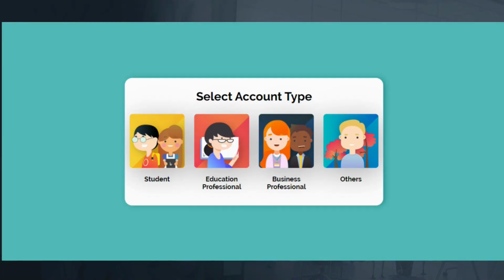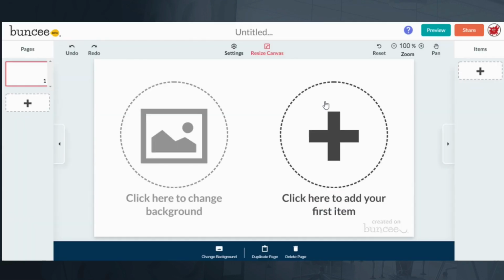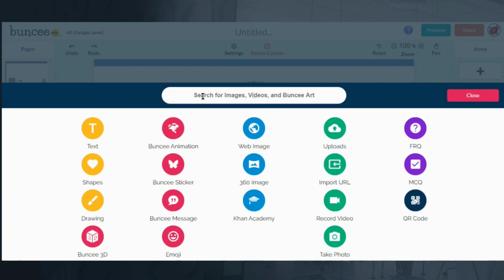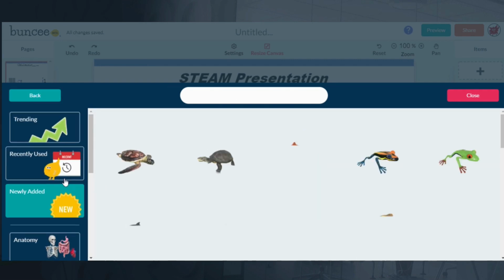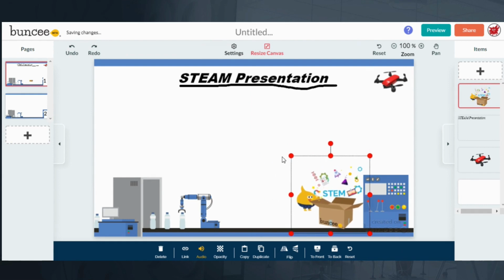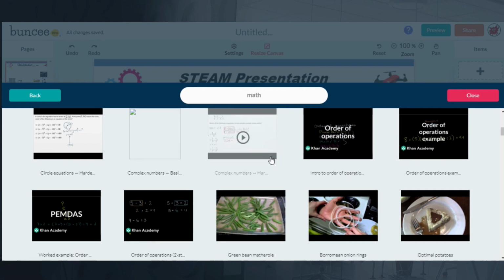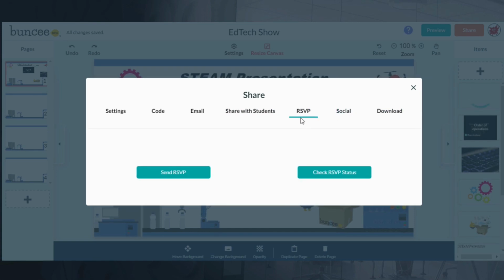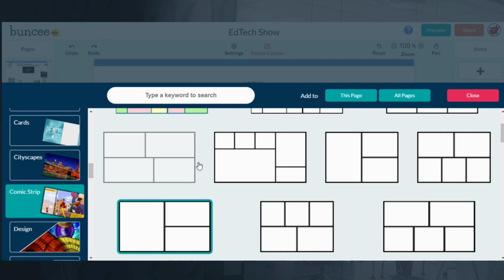How To Use Buncee In Your Classroom Tutorial For Teachers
Buncee BunceTutorial BunceeVideo This Buncee Tutorial will walk you through how to use Buncee in your classroom, and will show you step by step how to make your first creation. This creative presentation/creation tool is a great way for students and teachers to create interactive & engaging content!

Please visit danielspada.com for more videos and information.

More Information About Buncee (Taken from Buncee.com):
A creation and presentation tool for students and educators to create interactive classroom content, allowing learners of all ages to visualize concepts and communicate creatively.

Create and Share Content from Anywhere
Continue your work on-the-go. Then, customize your sharing to differentiate lessons.

Empower Students as Content Producers
The canvas’ ease of use allows for students of all ages to become content producers, without a learning curve.

Encourage Creativity
With a wide array of graphics and intuitive media tools, students can explore their creativity while having fun.

Assess Student Knowledge Acquisition
Students can visualize and demonstrate their knowledge acquisition in an engaging and fun way.